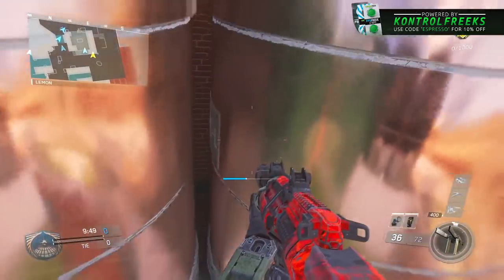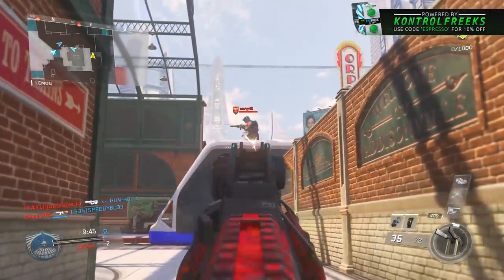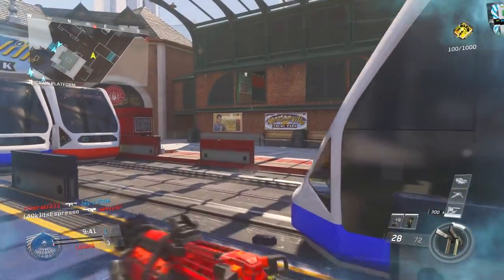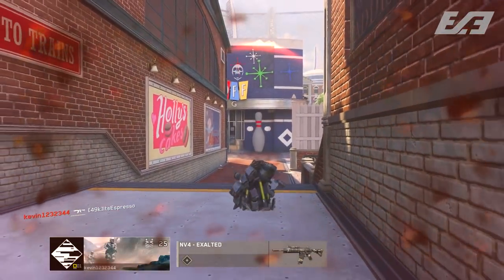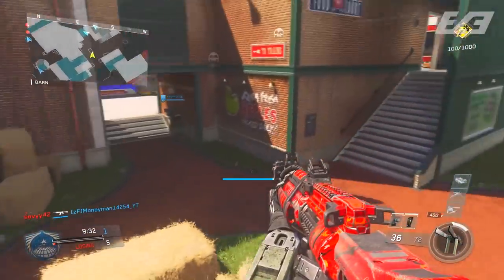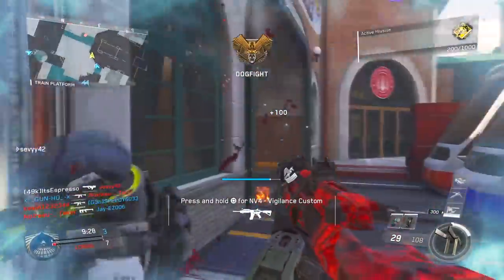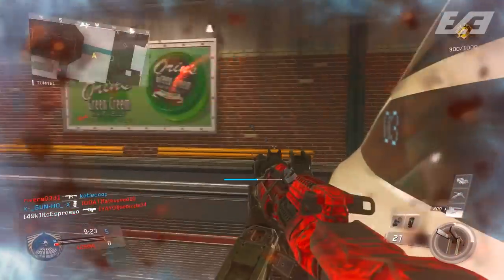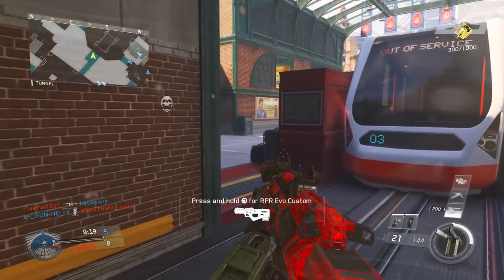VAC BANS Finally Coming On PC For INFINITE WARFARE!?